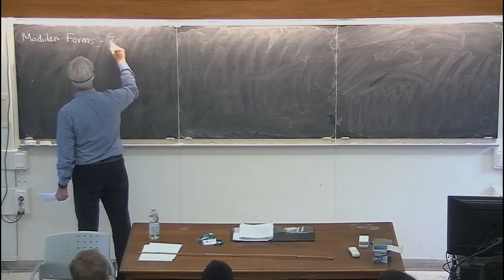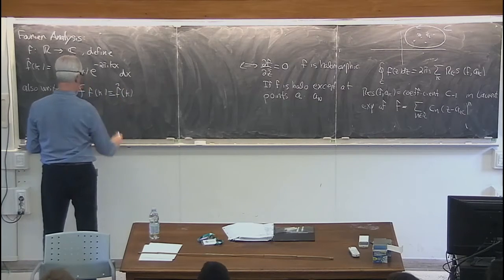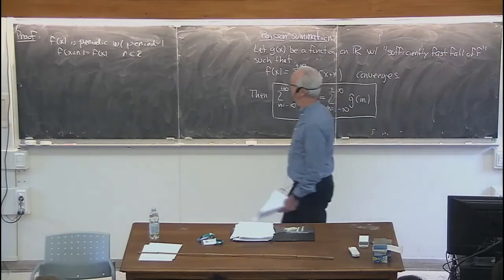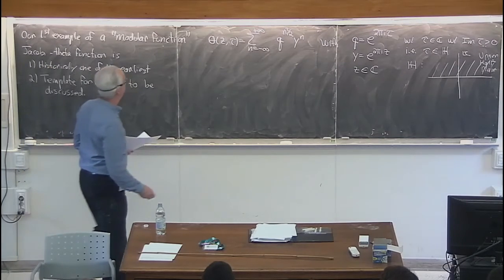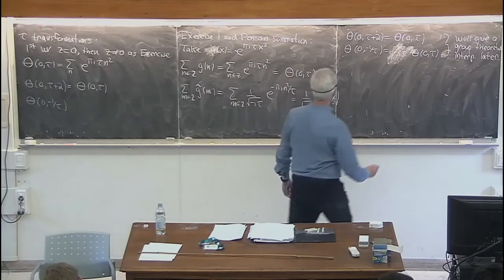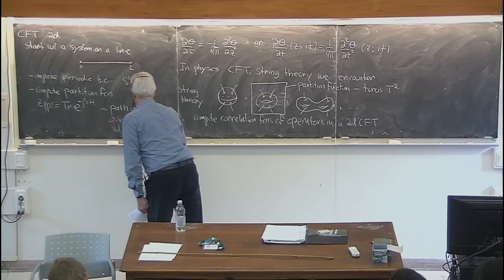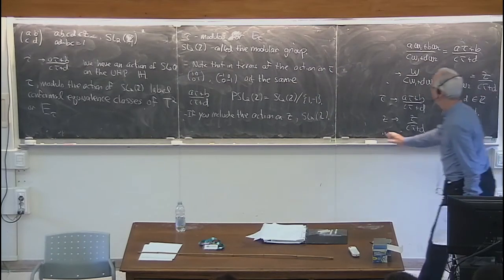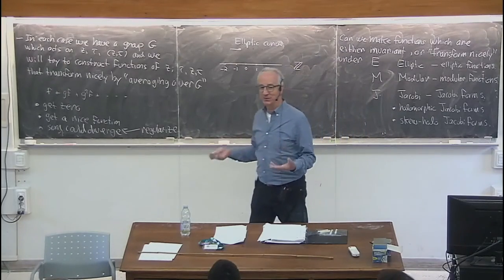Laces 2015: (Mock) Modular forms and Applications to Strings ( J.A. Harvey Lecture I)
This is the first  of five lectures delivered by  J. A. Harveyi  on  " (Mock) Modular forms and Applications to Strings " during  Laces 2015 at GGI in Florence